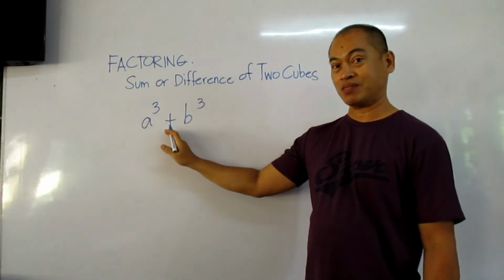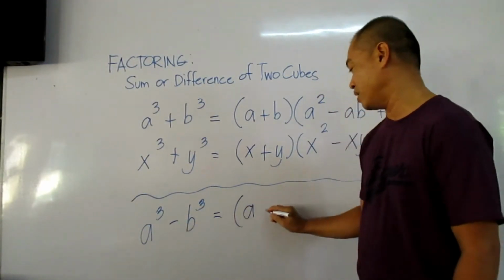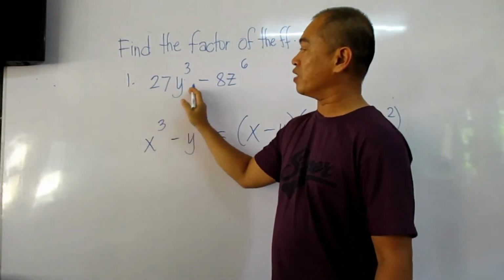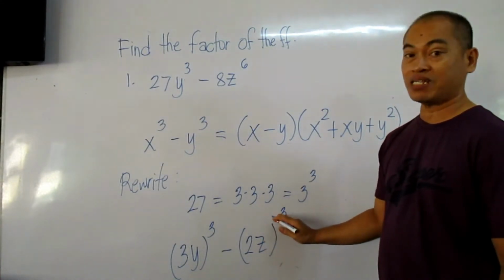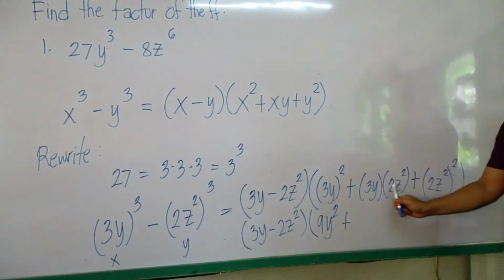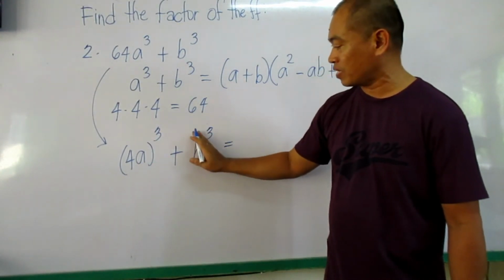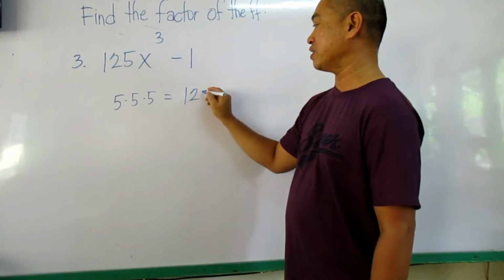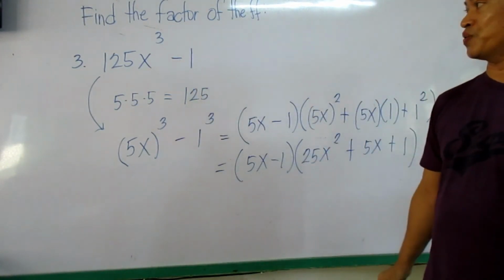Factoring Sum or Difference of Two Cubes